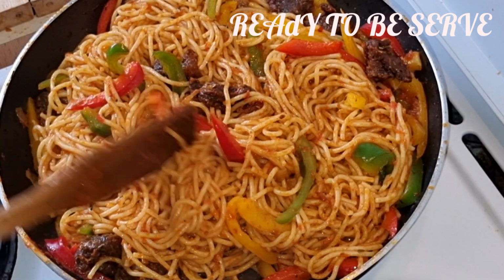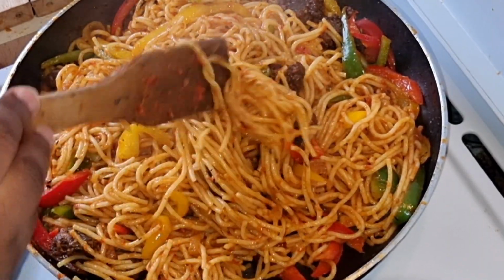How to cook delicious and yummy spaghetti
Hello guys, in today video am going to be showing you how I cook my delicious spaghetti.

             Ingredients:

spaghetti
beef meat
Bell pepper
fresh pepper
onion
tomato paste
fresh tomato
curry
thyme
salt
seasoning cube
vegetable oil